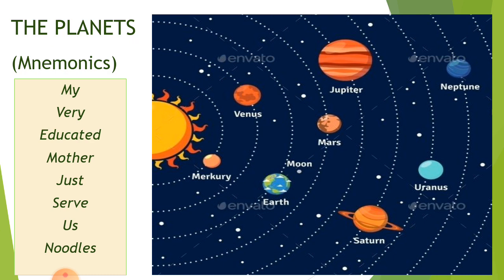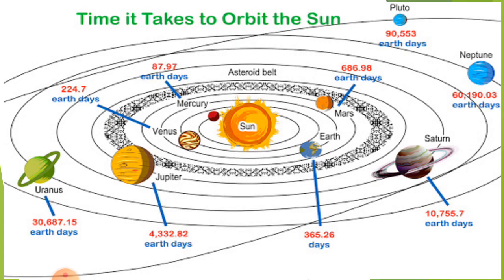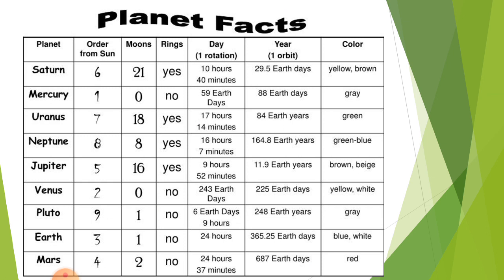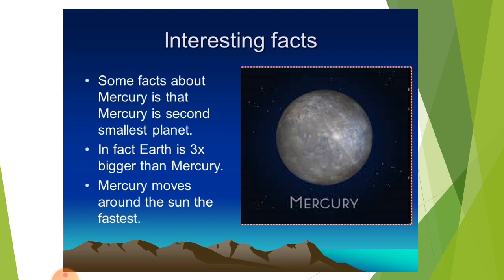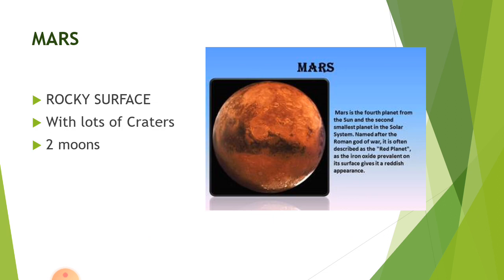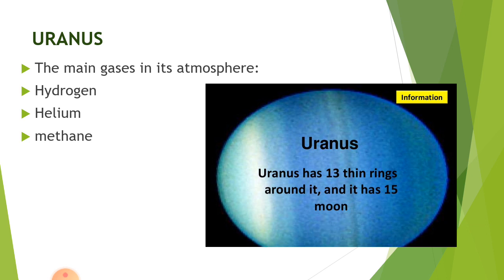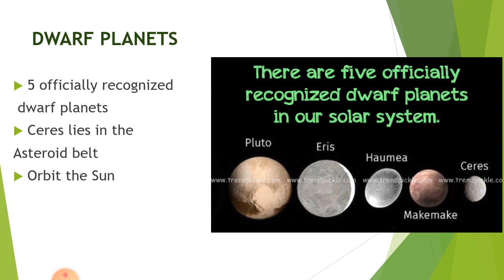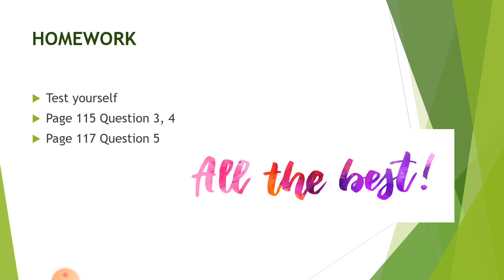Class 6 Science Topic: Solar System Planets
Students will learn about solar systems. The topic Planets have been explained in a wonderful way.Students will be able to learn some amazing Facts about planets. Kids will learn about the occurrence of some planets and know about dwarf planets. Mnemonics have been explained to learn the name of planets in sequence. Inner and outer planets have been explained in this video. Planets and their time to orbit the sun has been discussed in this video. Interesting facts about mercury and Venus has been told that they don't have moons. Five officially dwarf planets have been discussed.